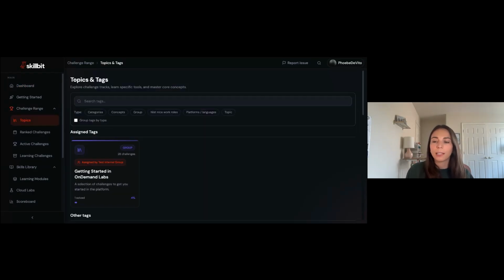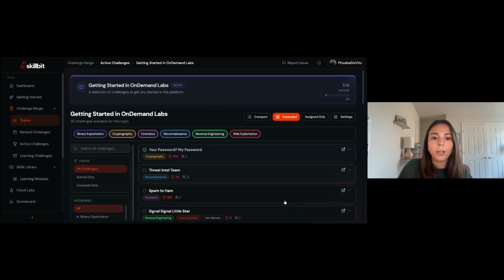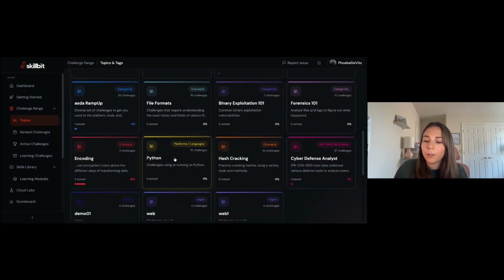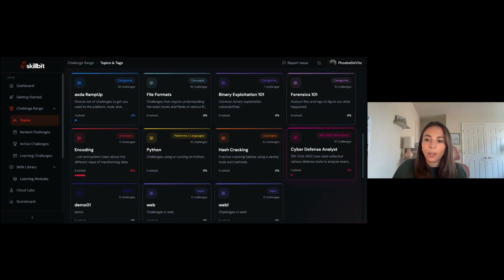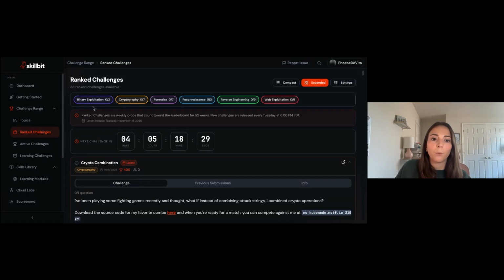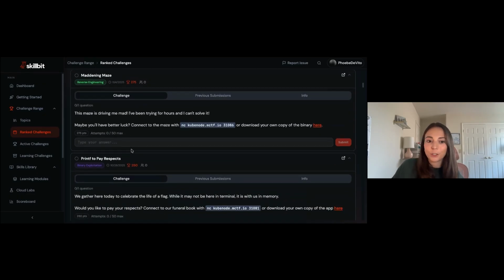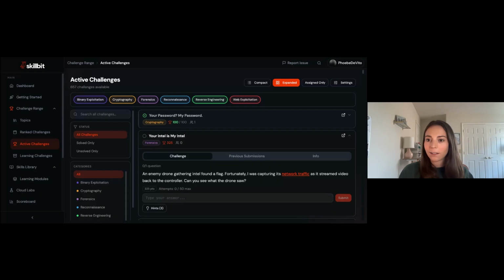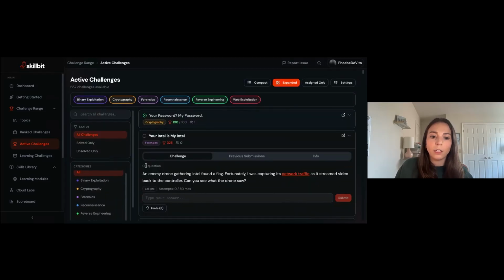Challenge Range - Getting Started in SkillBit Labs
An overview of how to find challenges and begin solving in SkillBit Labs